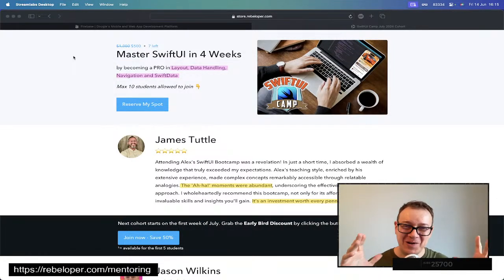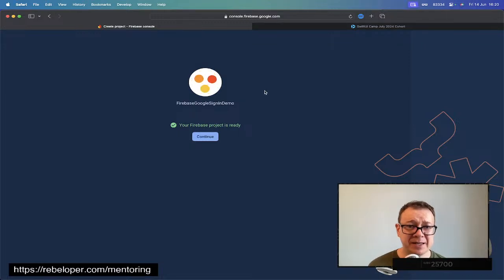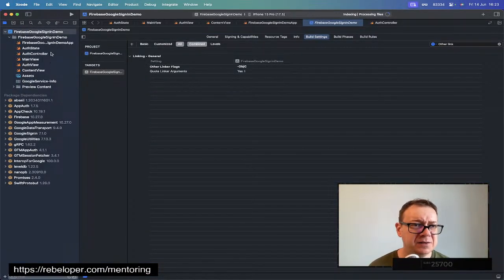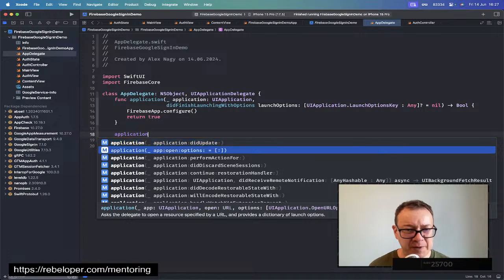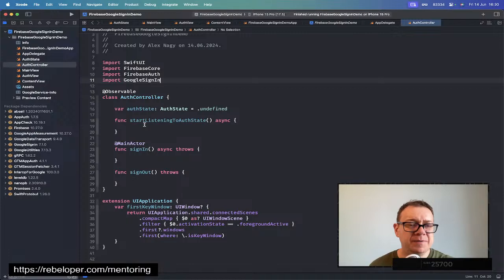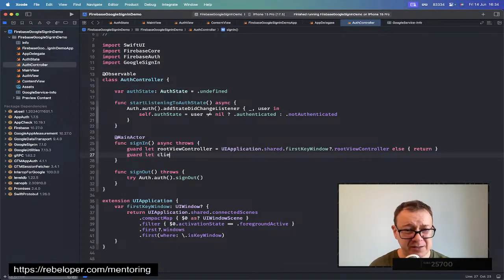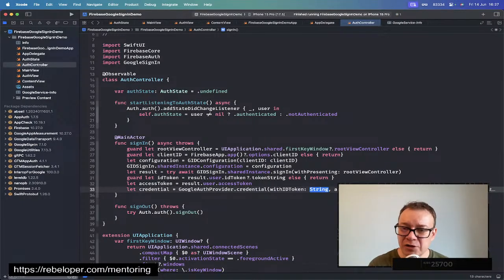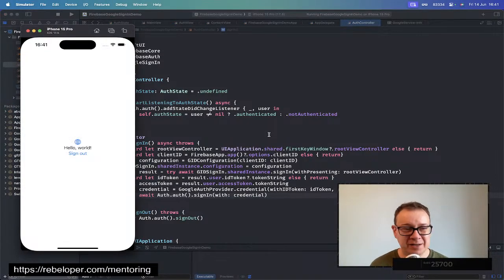Firebase Google Sign In with SwiftUI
Implementing Google Sign-In with Firebase in SwiftUI can be complicated due to the integration of multiple frameworks, the need for proper configuration in both Firebase and Google Cloud Console, and handling the authentication flow within the SwiftUI lifecycle. The complexity arises from managing dependencies, setting up OAuth credentials, and ensuring seamless communication between the app and the authentication services.

However, this video provides a step-by-step guide that simplifies the process by walking you through the necessary configurations and coding techniques, ensuring a smoother and more understandable implementation of Google Sign-In in your SwiftUI application.